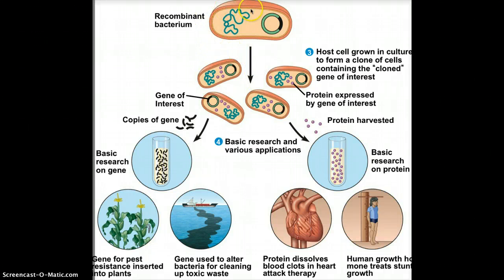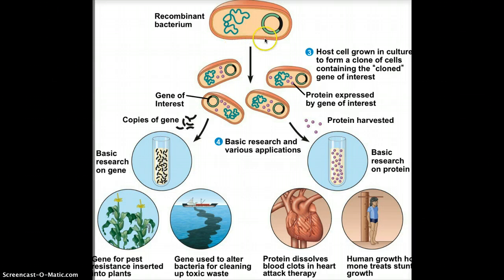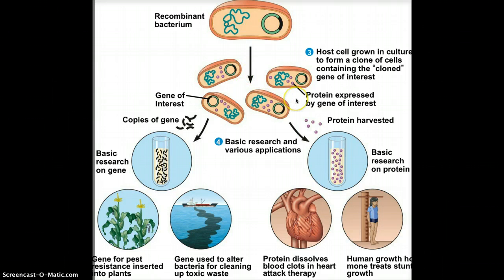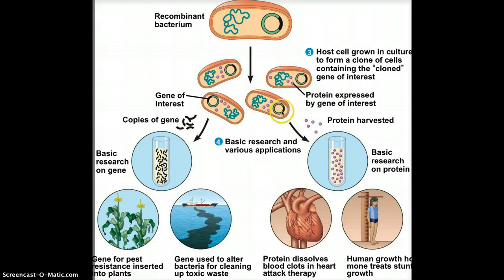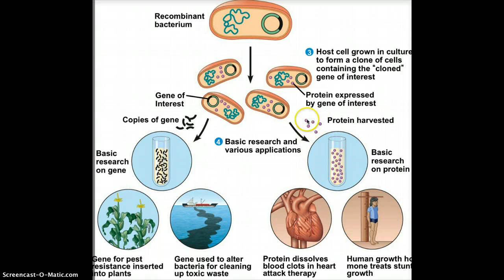transgenic bacteria 2